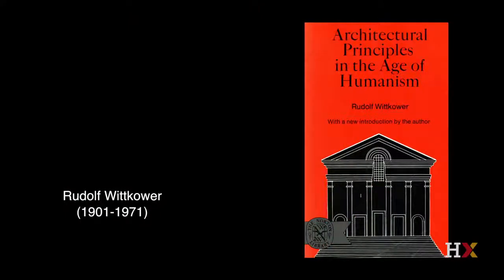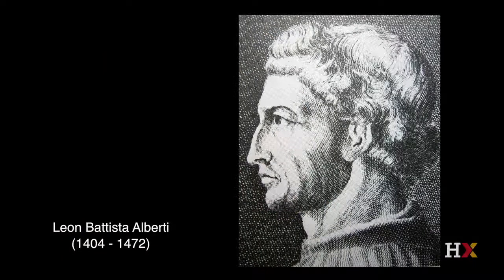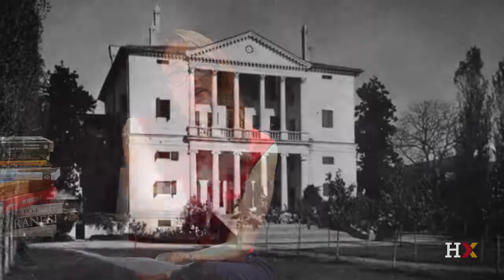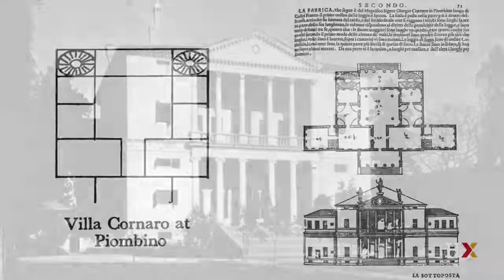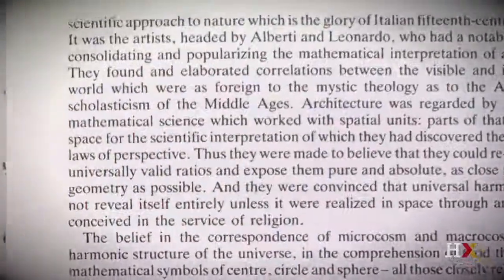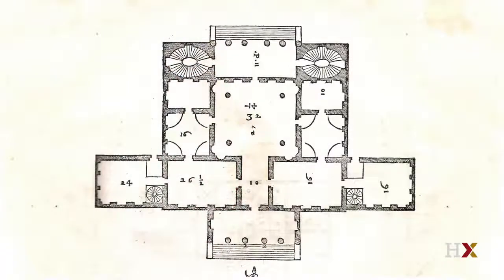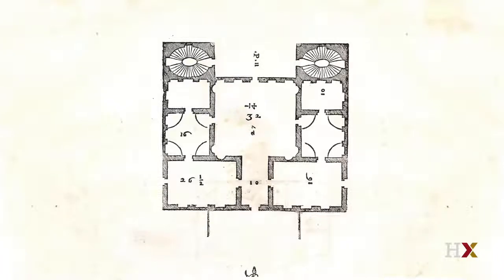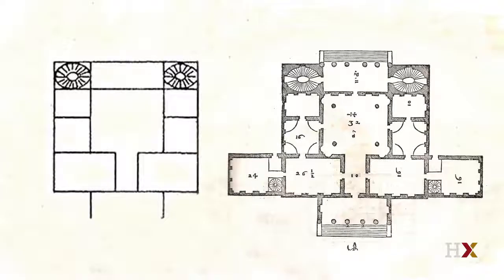2.1: Wittkower's Theory of Architecture